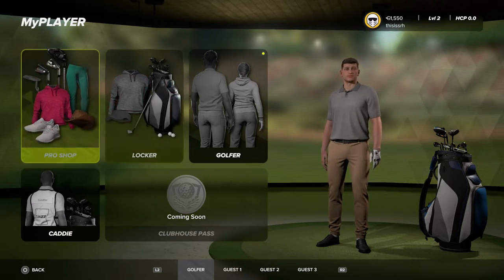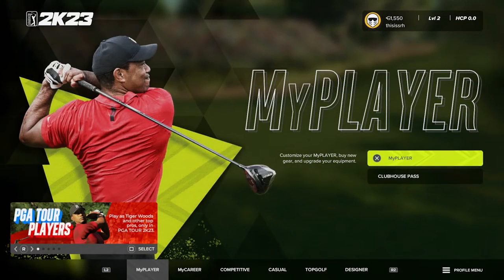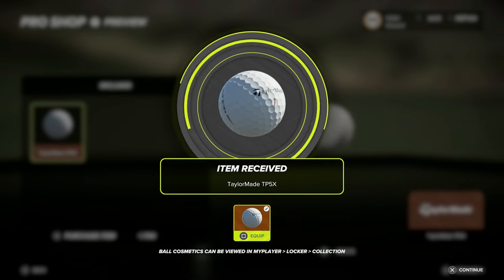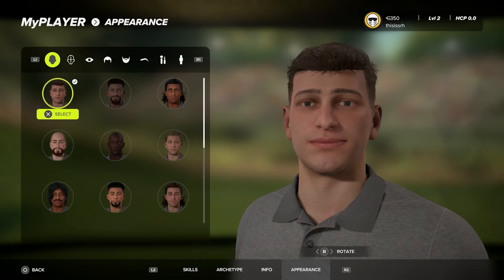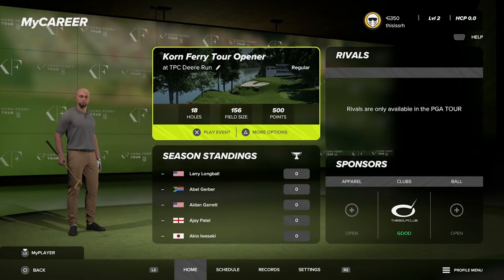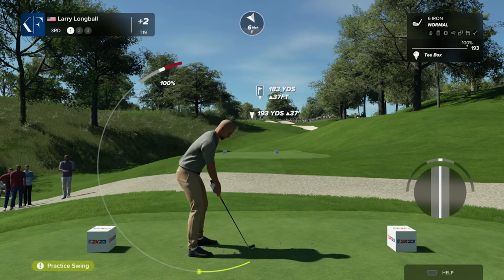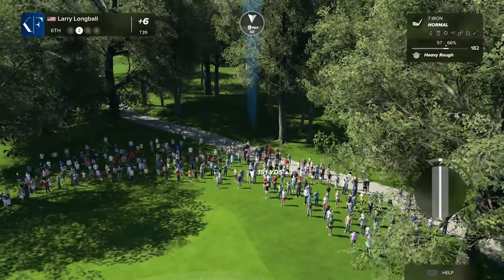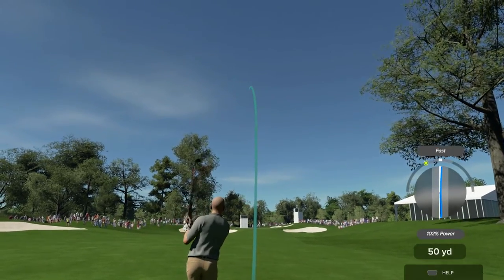PGA Tour 2K23 Create a player and Career Mode